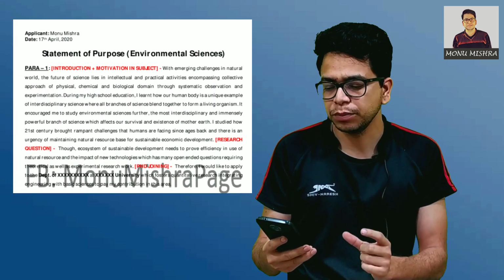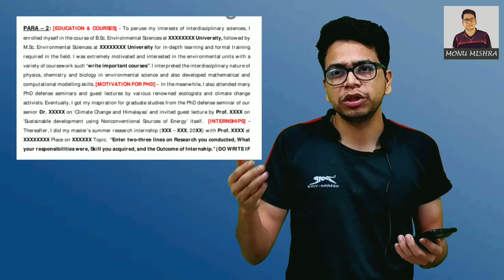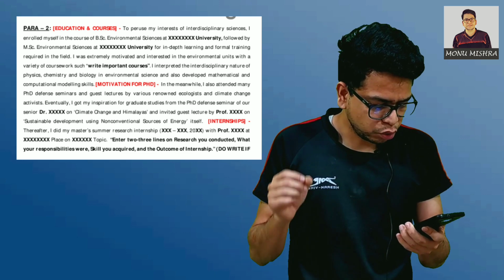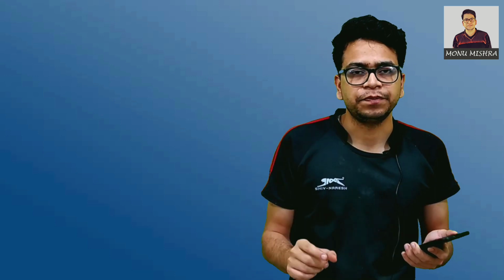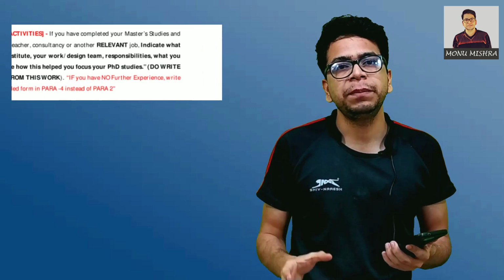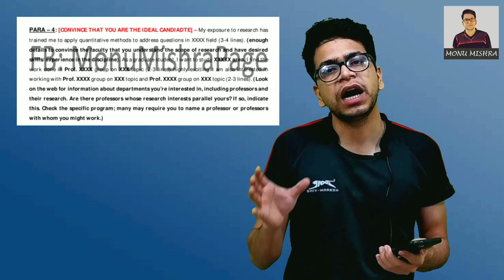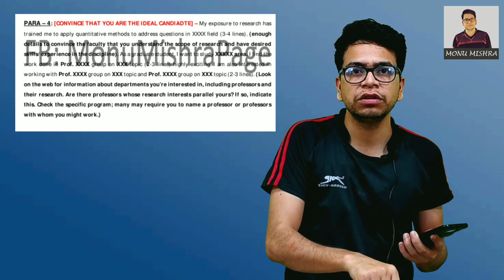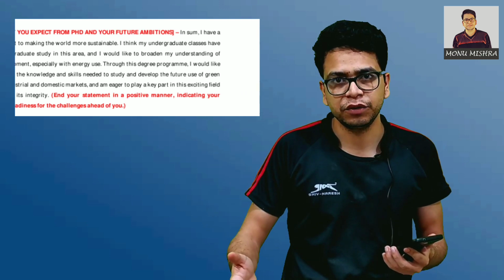How to Write a Statement of Purpose || Impressive SOP for PhD Application || by Monu Mishra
In this video, I have discussed about the preparation of the impressive statement of purpose before applying for an international PhD or PhD Abroad. It includes details of various aspect in writing a SOP by a student after his/her master course for a successful international application. I have also explained about their usability, fees, patterns and many other important details in this video.  Such video is highly important for aspirants who are willing to pursue research career from international university.